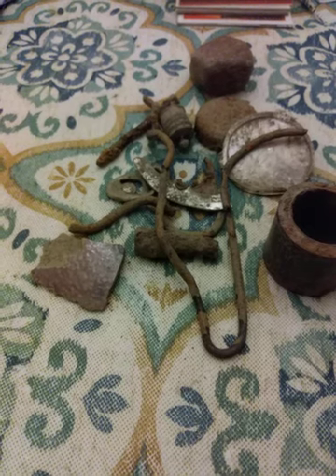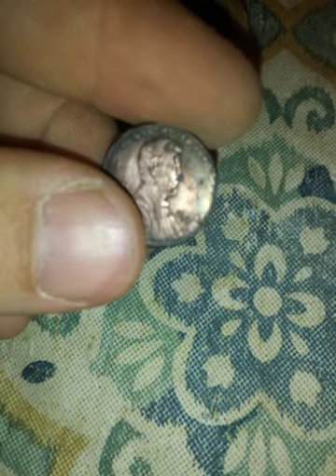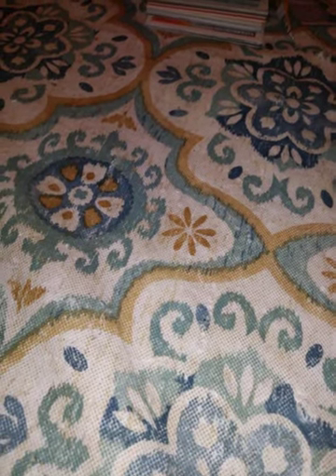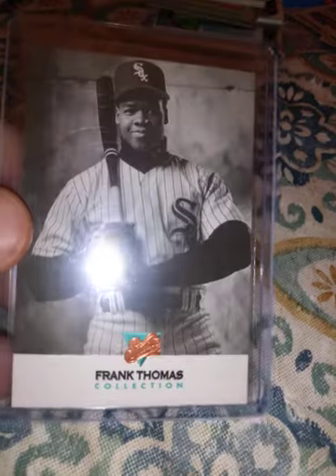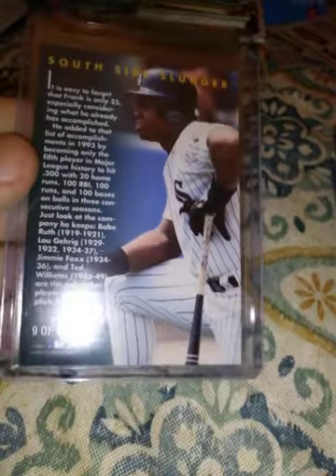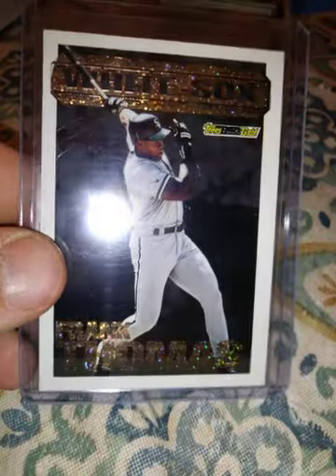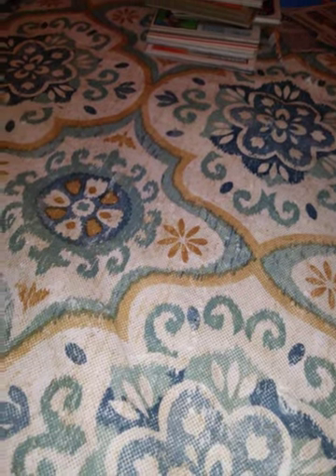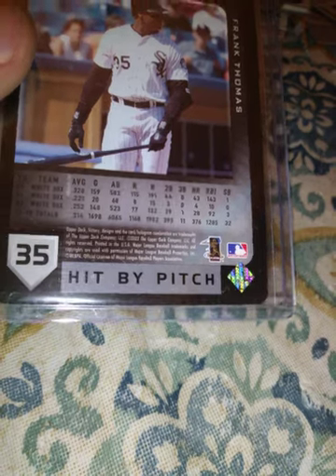A METAL DETECTING FIRST!😀👍 AND A WHOLE LOT OF BIG HURT!😎⚾